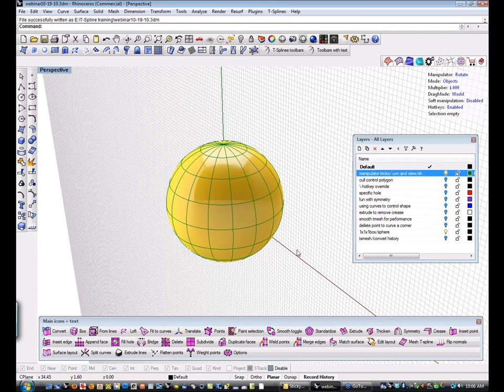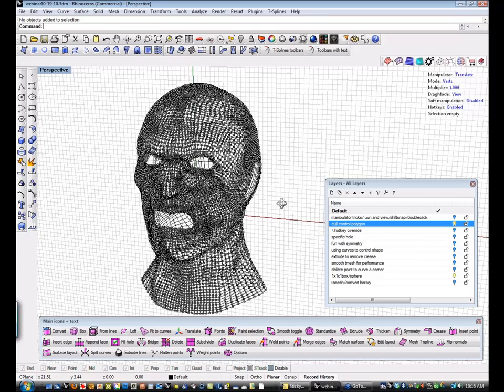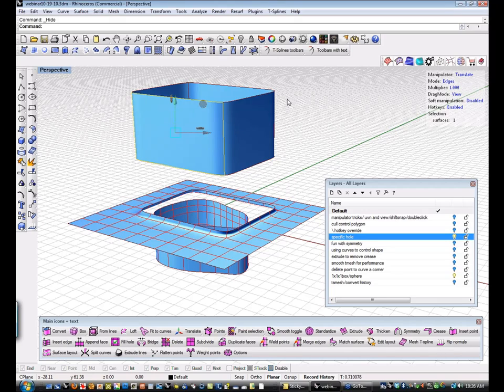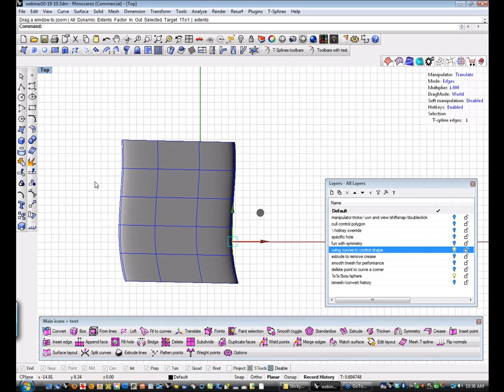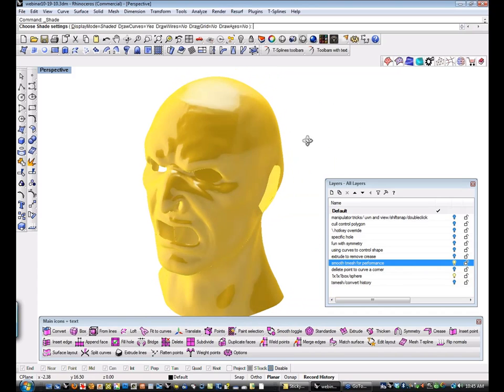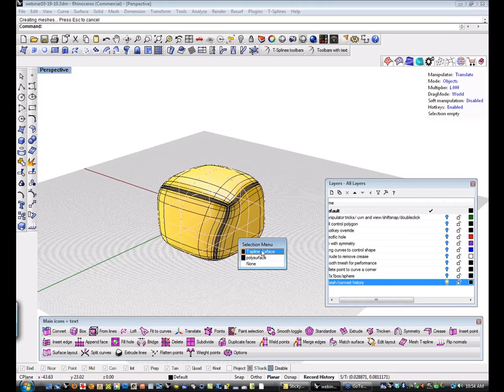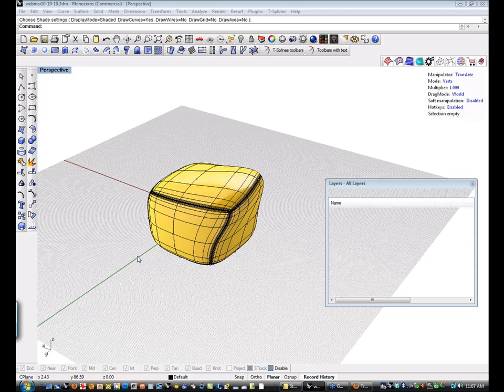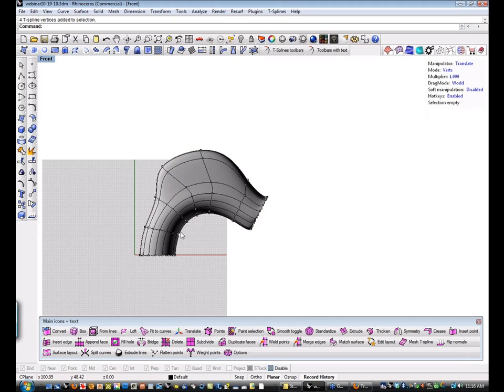Learning TSpline---Tips Tricks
Learning TSpline for Rhino, Tips Tricks